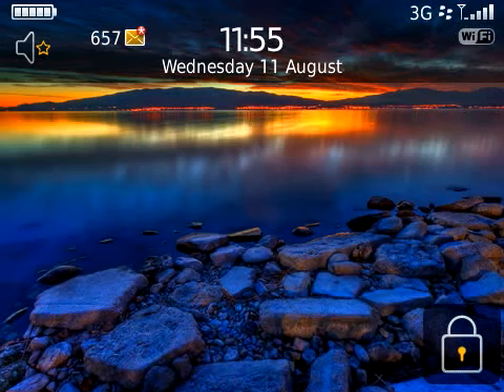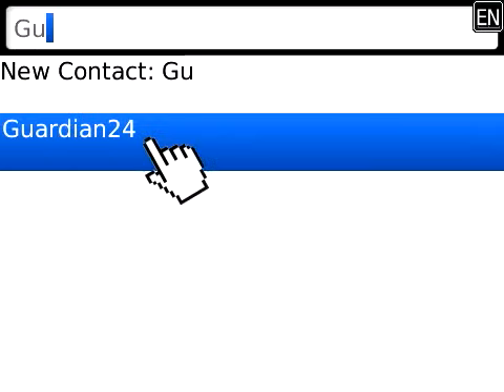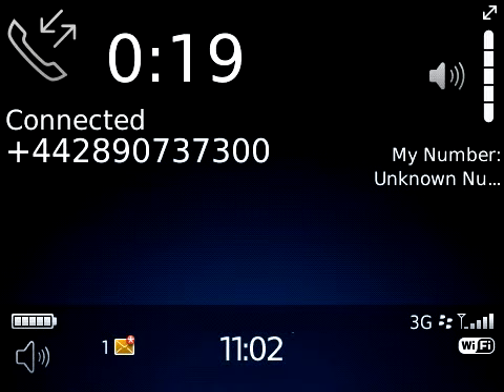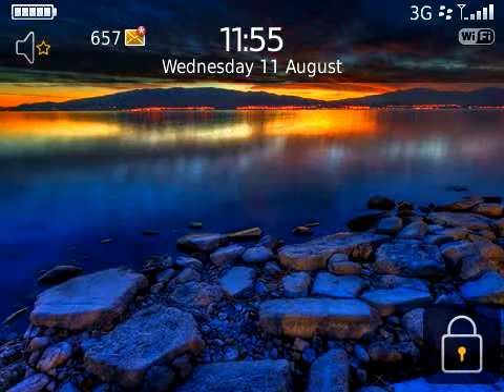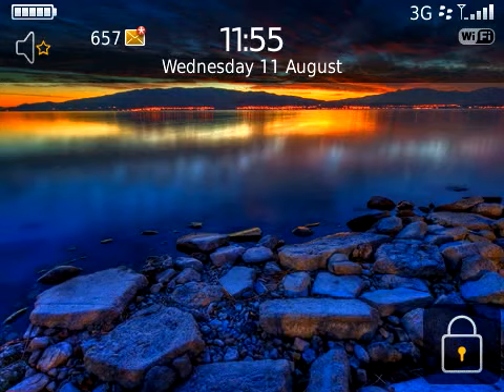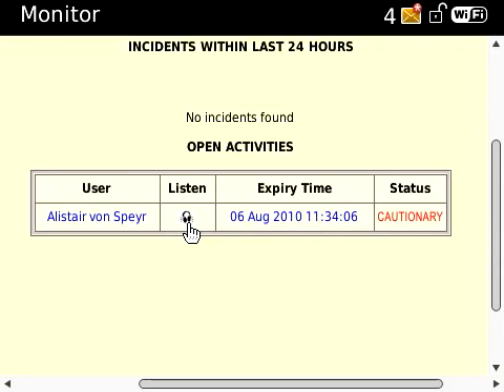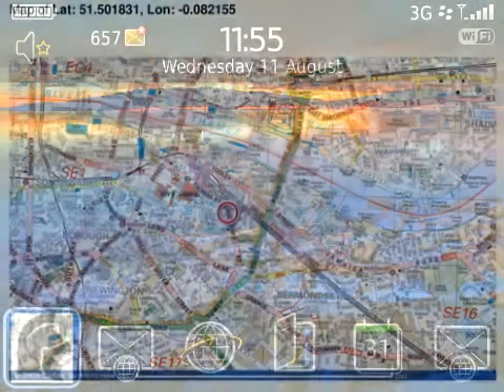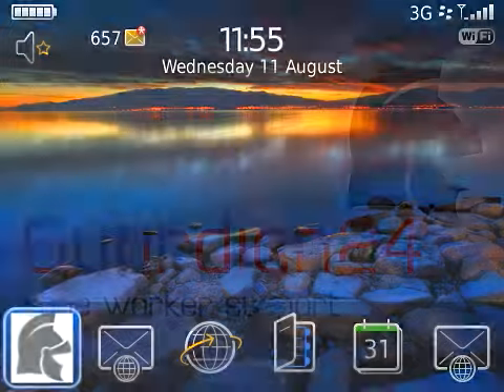Guardian24 Mobile Application-Free Software Download